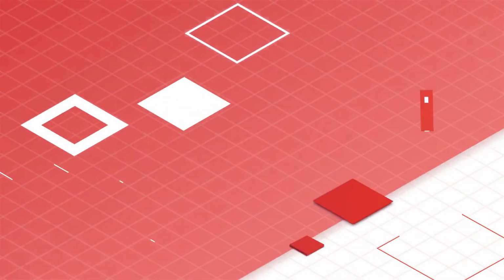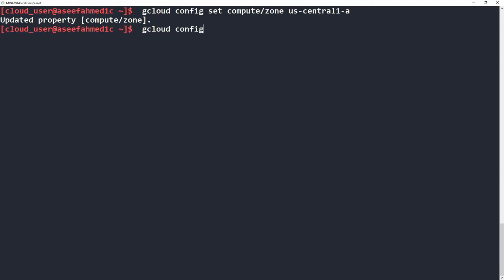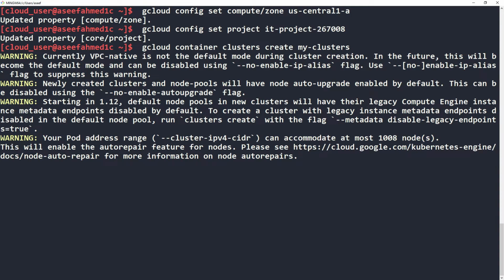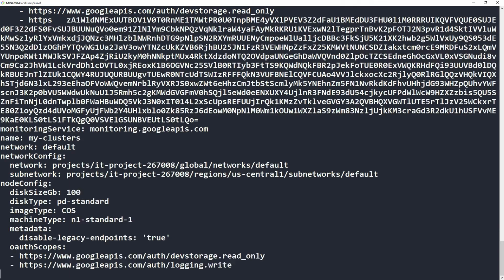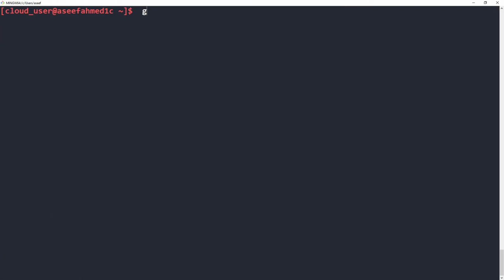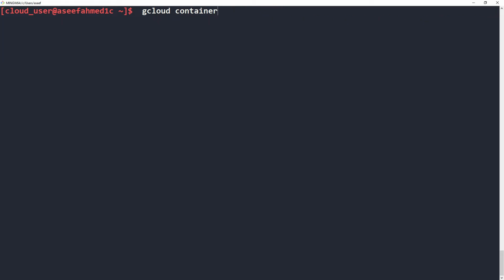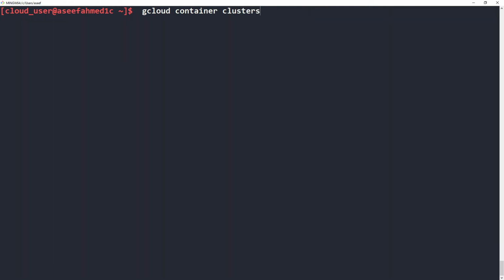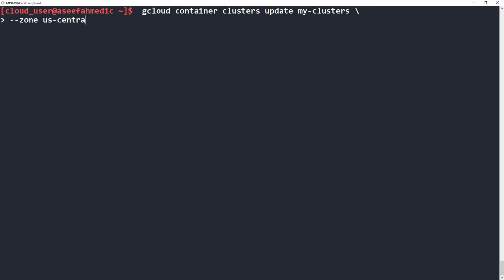Managing GKE Cluster | Cloud In Depth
This video will show you how to configure cluster access for kubectl command-line tool in Google Kubernetes Engine.